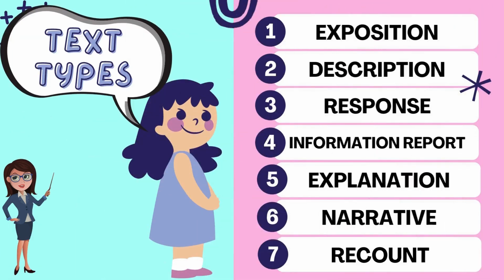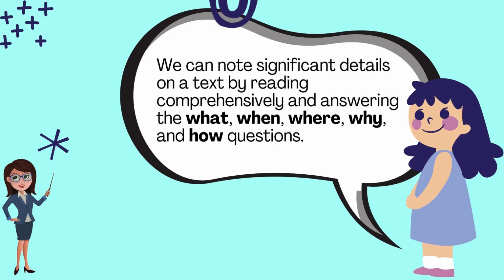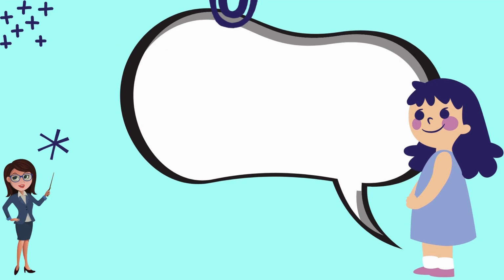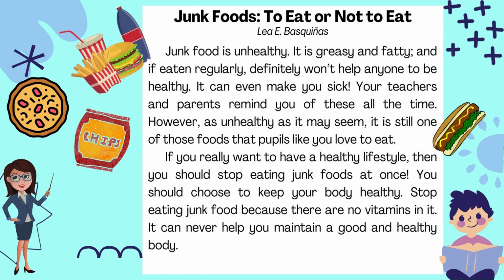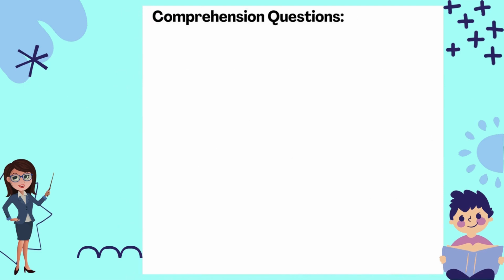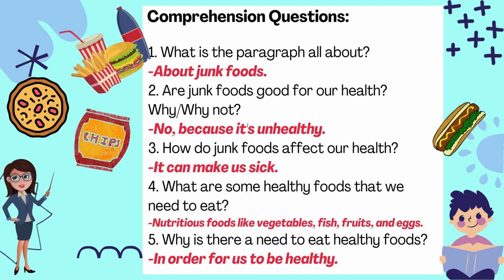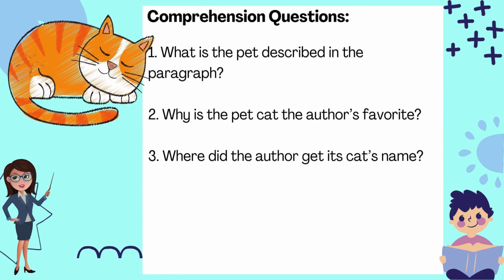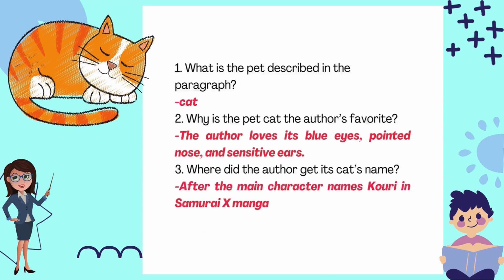ENGLISH4 Q1W3 | Teacher Vhie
ENGLISH4 Q1W3-Noting significant details of various text types.

»ENGLISH4 Q1W2-Use resources such as dictionaries, thesaurus, and/or online sources to find the meaning of words.

»ENGLISH4 Q1W4-Identify Various Text Types According to Structure, Purpose and Language Features: Problem and Solution, Description, Procedural/Sequence

»ENGLISH4 Q1W5-Identify meanings of unfamiliar words through structural analysis (words and affixes: prefixes and suffixes) EN4V-IIc-32